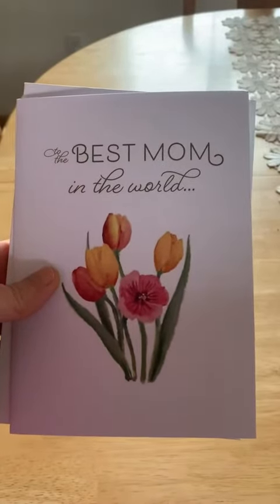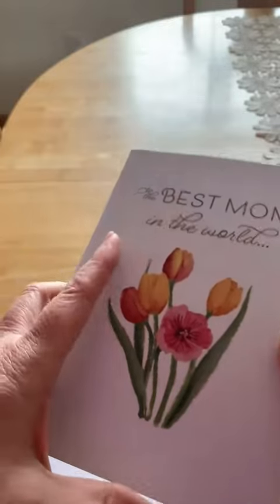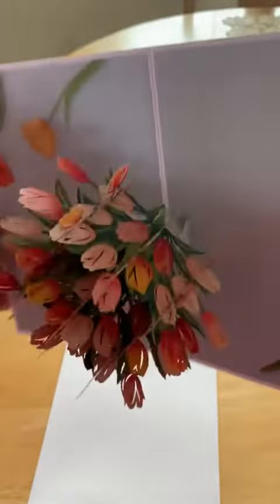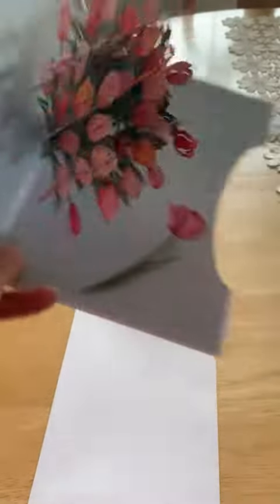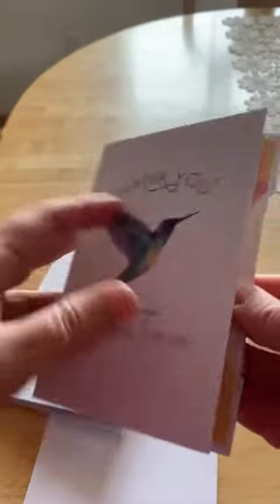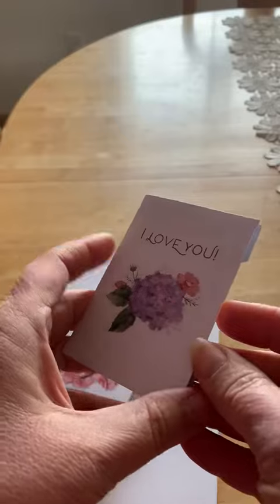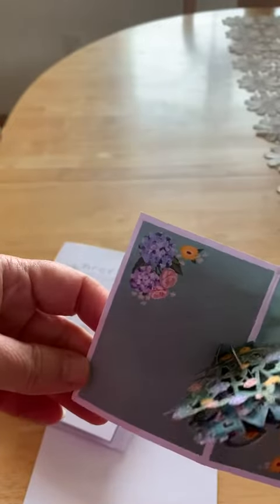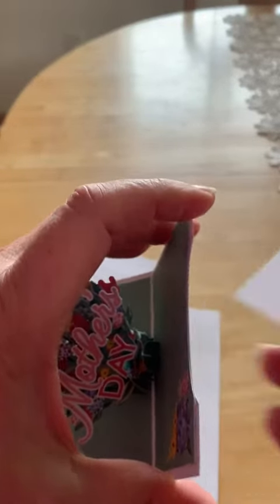Lovepop Mother’s Day Garden Nesting Card Review, Love Lovepop! Nesting cards great idea